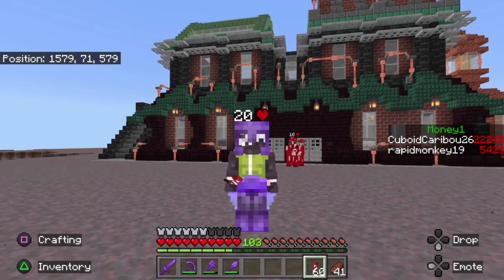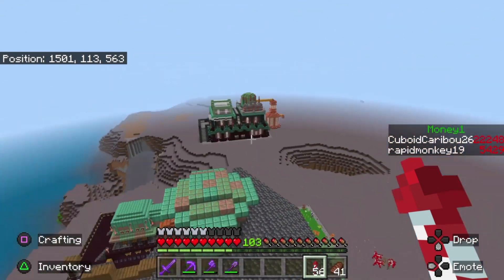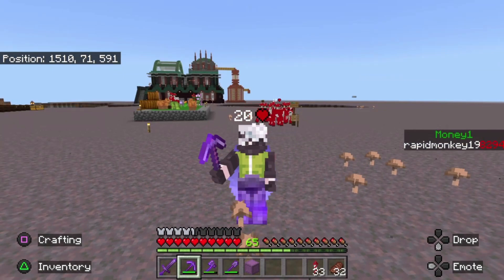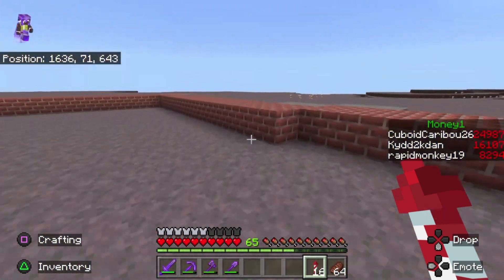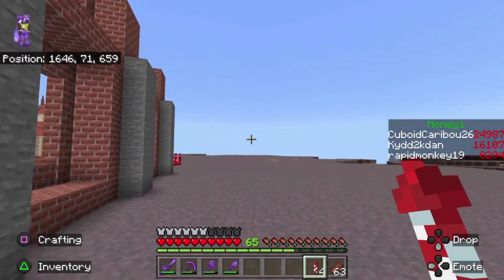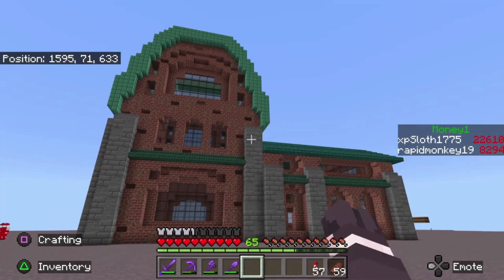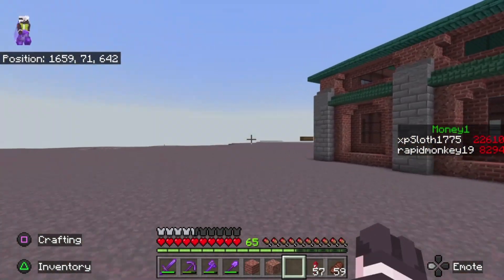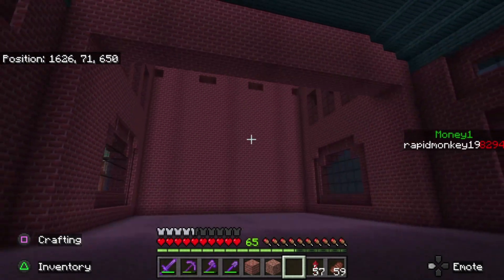Caves and Cliffs SMP Episode 6 Building The Sugarcane Factory Minecraft Bedrock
Building the Sugarcane Factory.